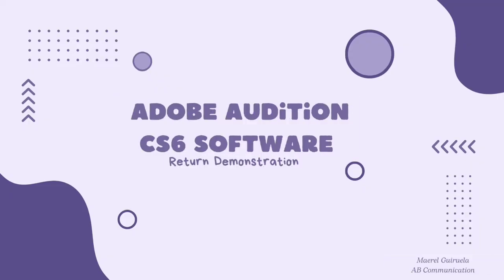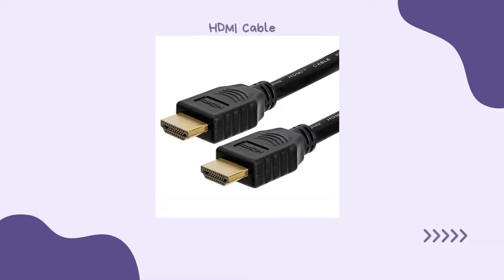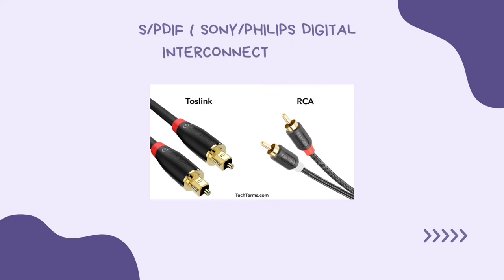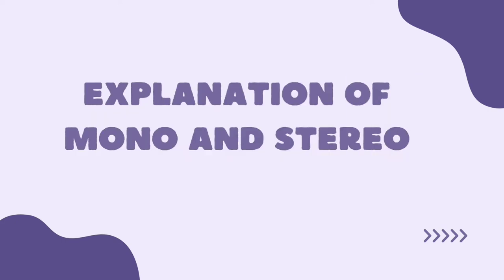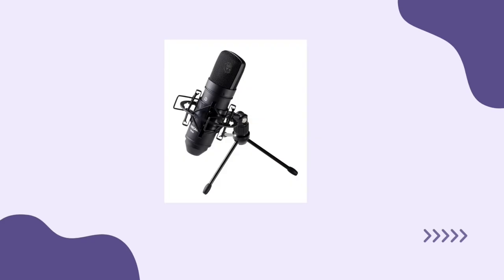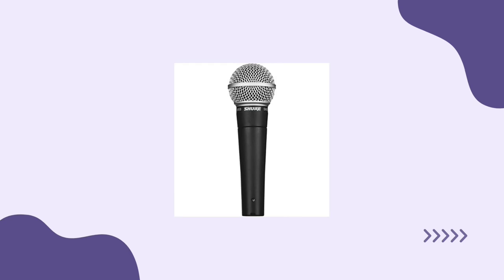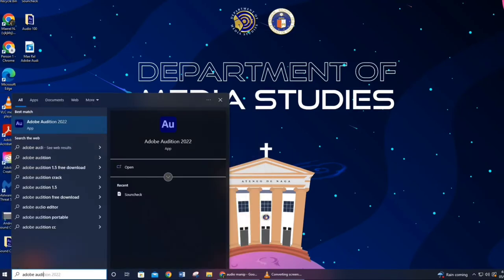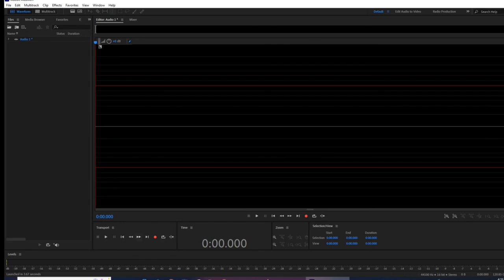Audio Manipulation _ Vlog Time ✨ Maerel Guiruela / AB Communication {CC12}